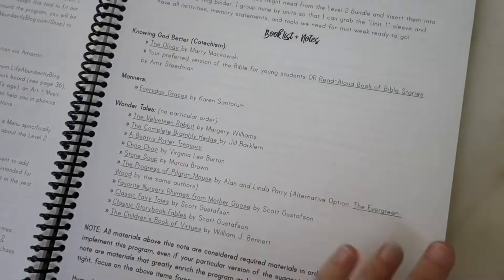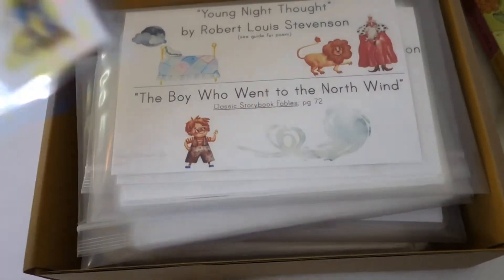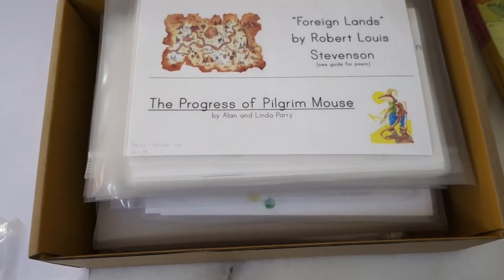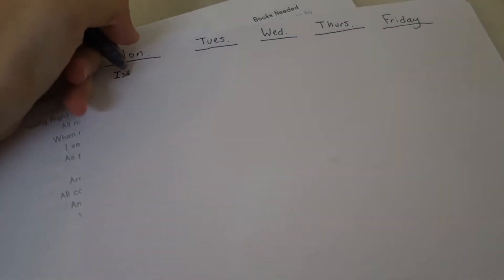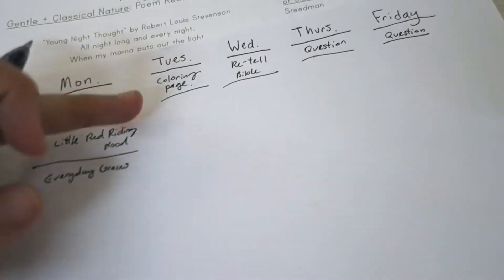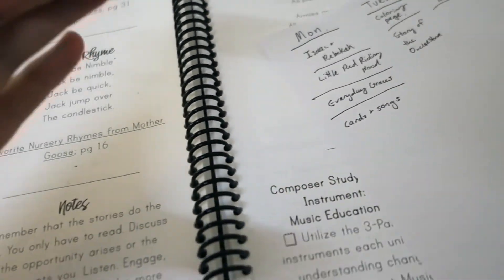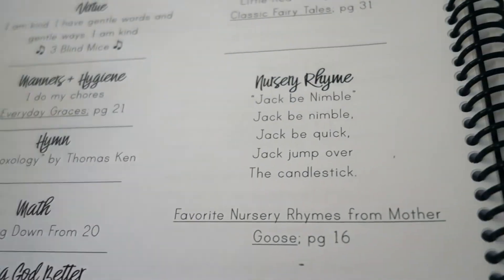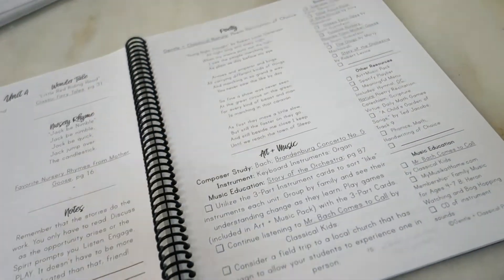How I Prep Gentle + Classical Primer | Set-up + Weekly Homeschool Planning Routine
In this video, I walk you through how I use Gentle + Classical Primer, and my quick weekly planning routine so that our morning time goes smoothly. I'll share some ways that I have adapted Gentle + Classical Primer to fit my own homeschool style and the needs of my boys. I'll share my planning process where I map out my weekly plan for our morning time.